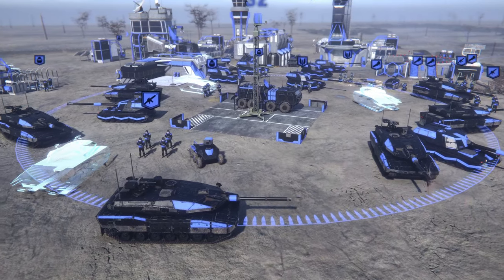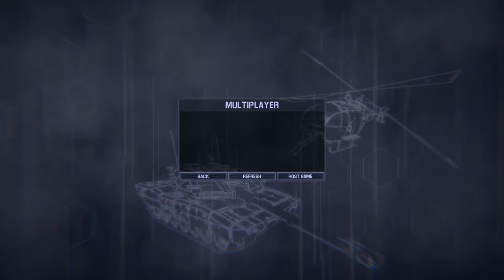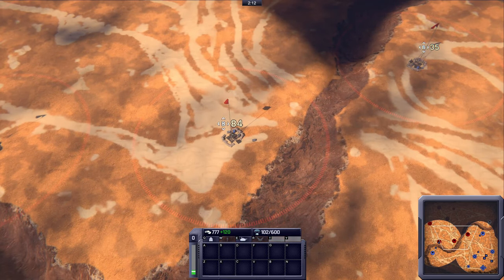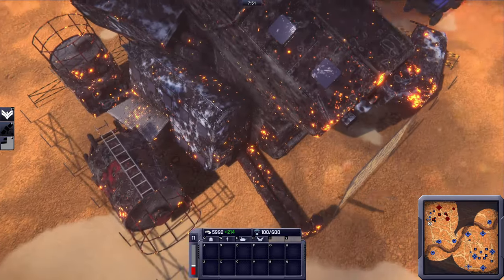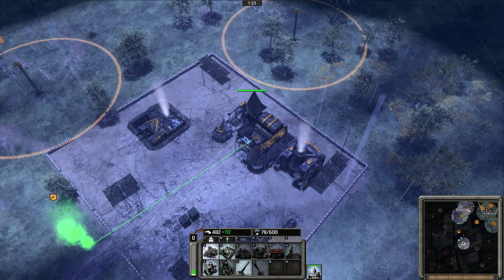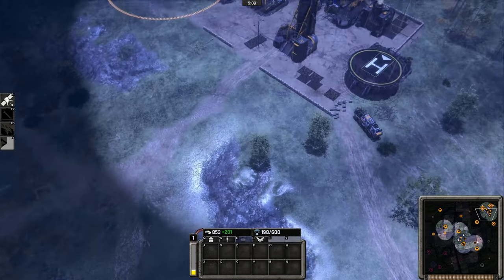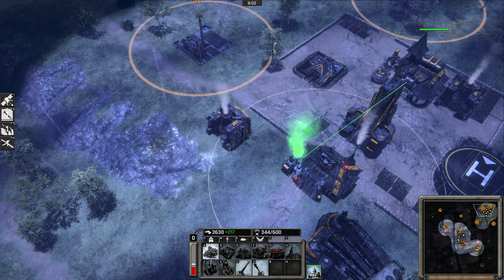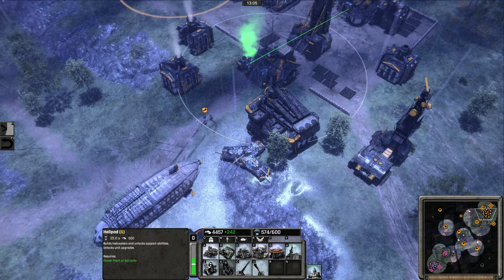Global Conflagration - New Base Building RTS 2024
Global Conflagration is a real-time strategy game inspired by the classics featuring modern controls and streamlined mechanics. Build lots of tanks, infantry, helicopters and aircraft to destroy the enemy base. Game is in development, find it on steam

Europe is thrown into chaos once again by the actions of an elusive private military company. On the sidelines European states barely scramble to form a cohesive military union to confront the threat. Will the reformed EDU manage to overcome its bureaucratic barriers and pick up the fallen pieces? Or will the fresh nationalistic and pragmatic Carpathian movement fend of foreign infiltrators and unite eastern Europe under its iron fist? Play Global Conflagration to find out.

Global Conflagration is a modern fast paced RTS that features three factions. Each has its own roster of tanks, infantry, helicopters and planes.